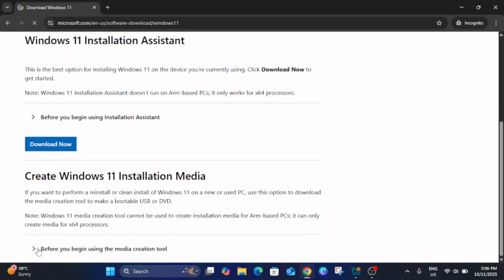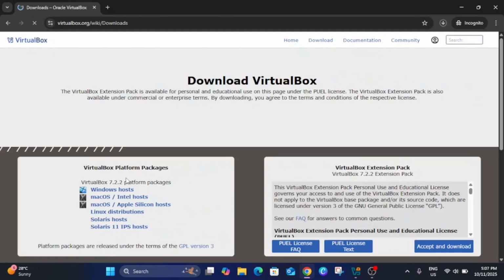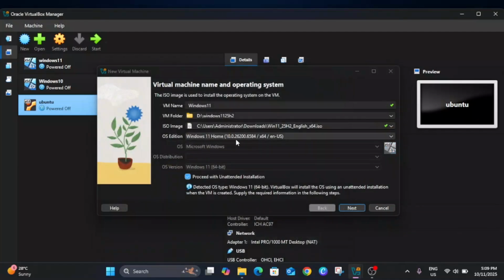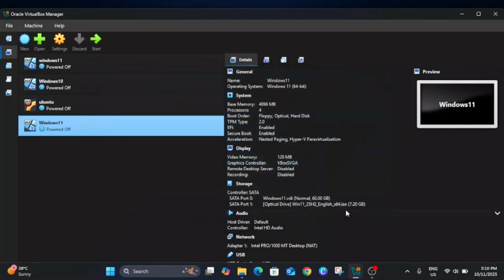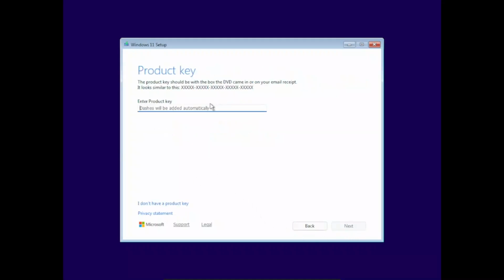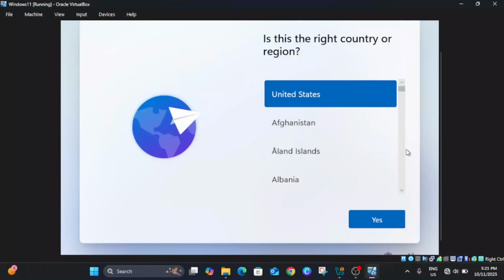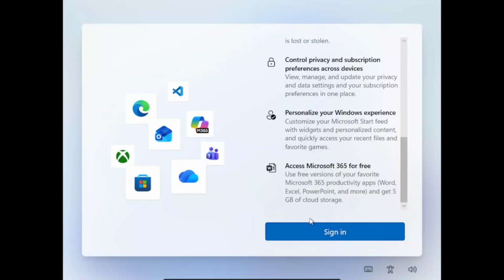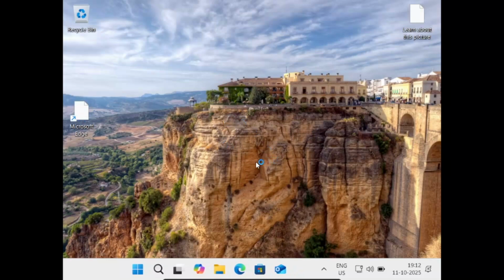How to Install Windows 11 25H2 Version In Virtual Box